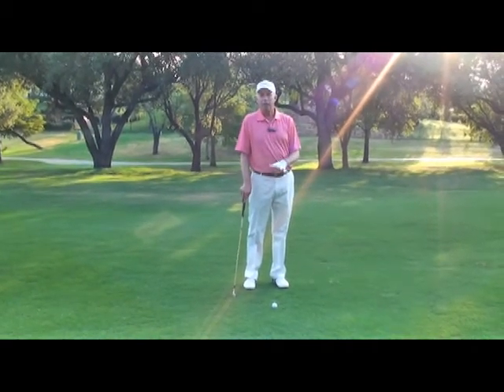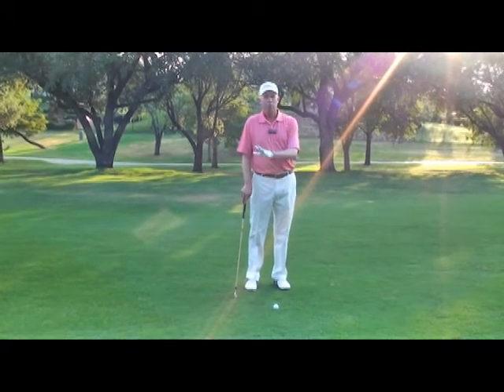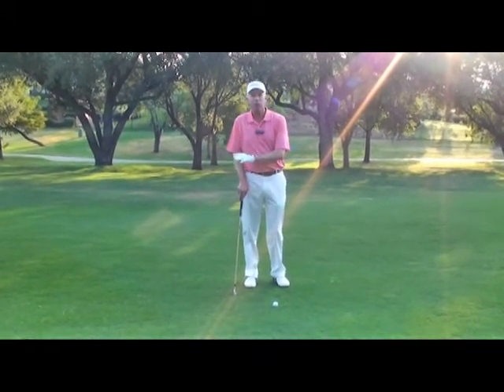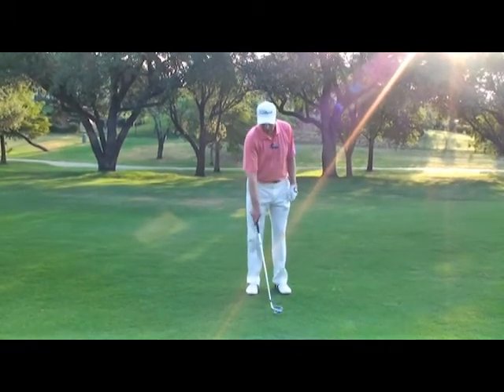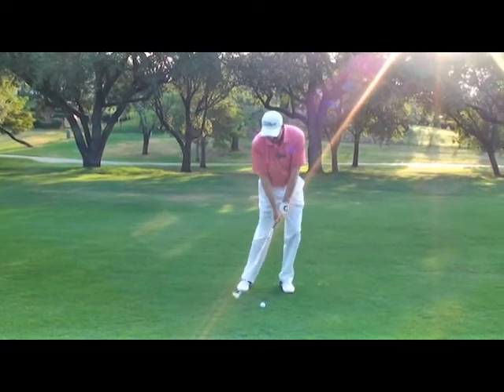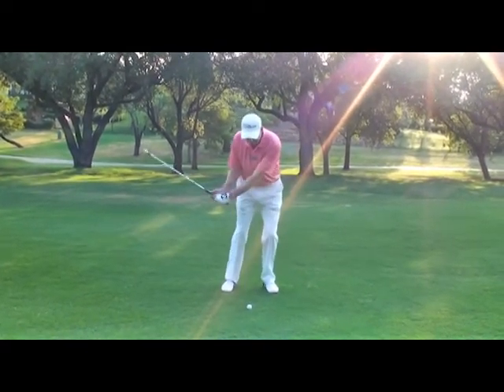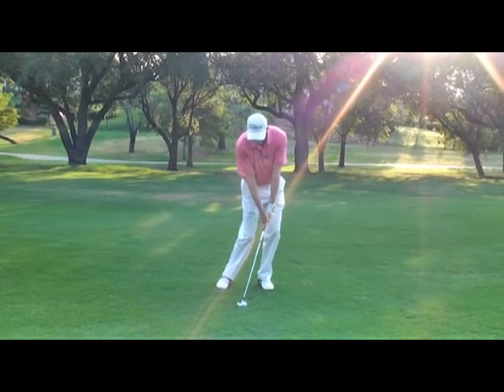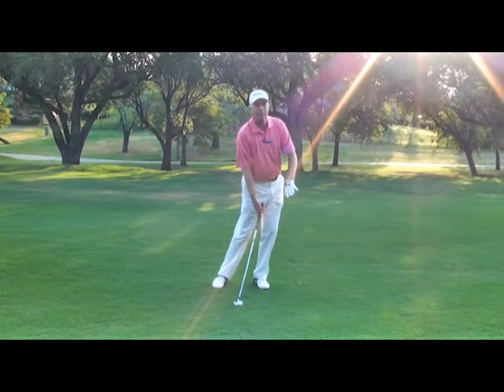Make Better Impact!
The angle of the shaft at impact is a key factor in enabling you to hit
the ball and the ground at the same time - and make great impact!